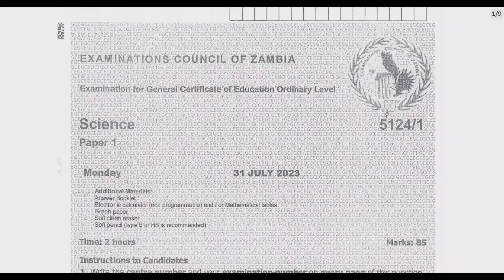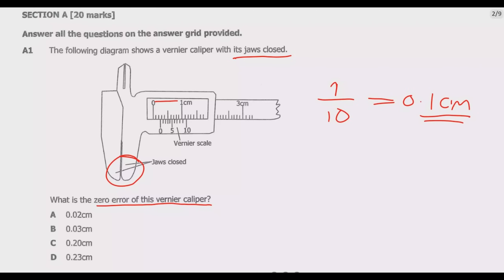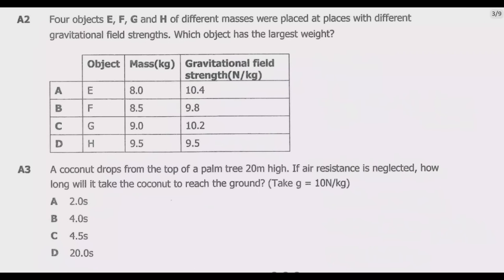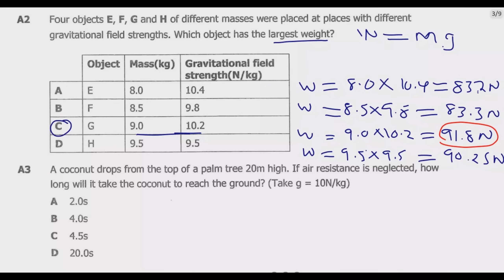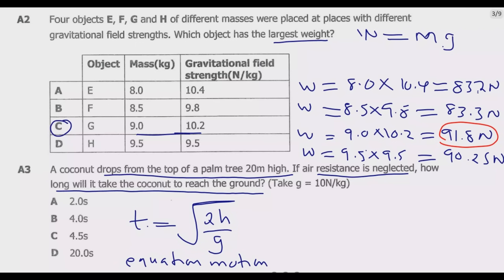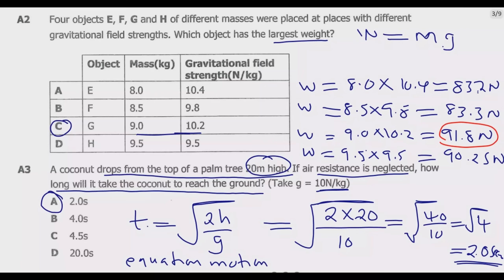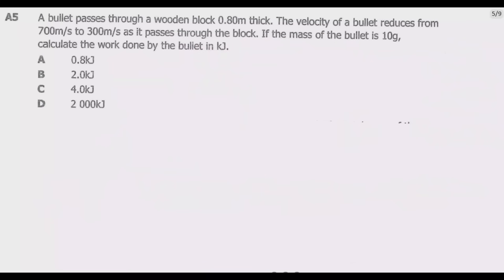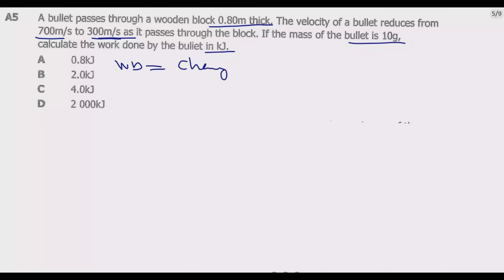2023 GCE SCIENCE PAPER 1 SECTION A PART 1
Welcome to our comprehensive physics revision video! 🚀

In this video, we will be going through a detailed revision of multiple-choice questions based on the 2023 GCE ECZ Exam past paper questions. This is a fantastic resource for students preparing for their exams, as it provides a thorough understanding of the question patterns and the correct approach to answer them.

We will be dissecting each question, explaining the underlying physics concepts, and demonstrating the best strategies to identify the correct answers. Whether you're struggling with certain topics or aiming to perfect your scores, this video is designed to help you conquer your physics exams with confidence.

Remember, understanding is key in physics. So, let's dive in and start revising!